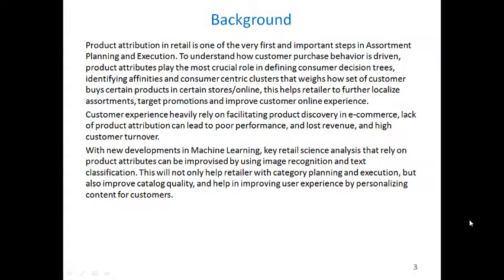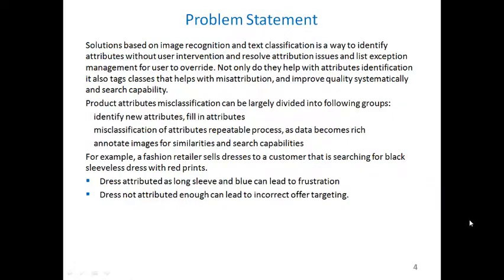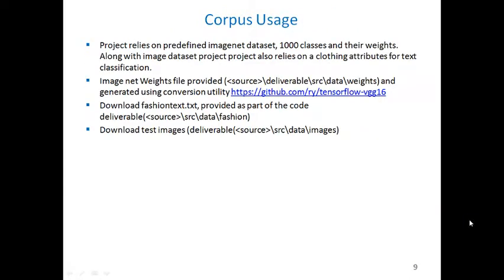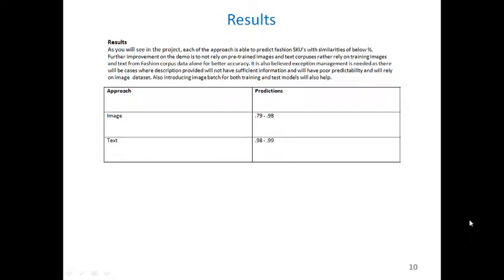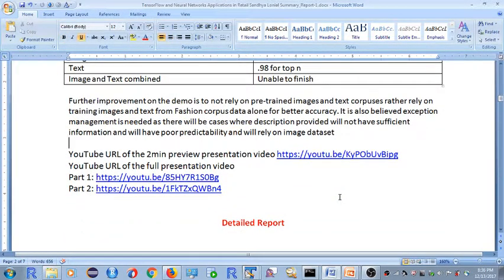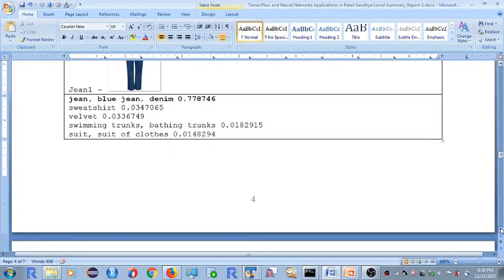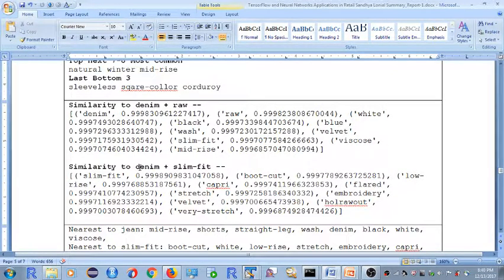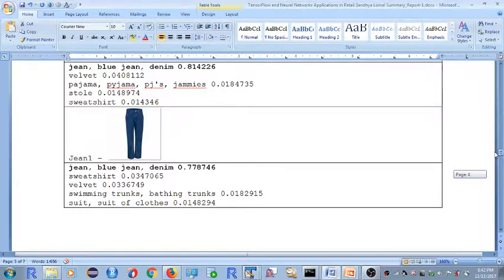TensorFlow and Neural Networks Applications in Retail 15 min